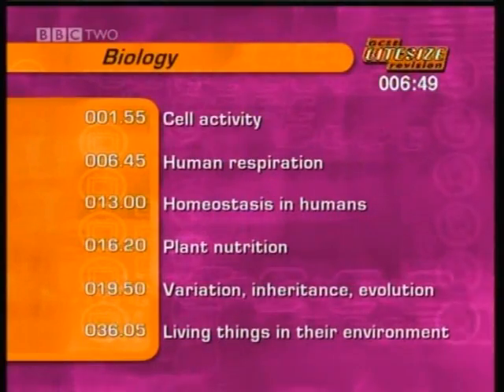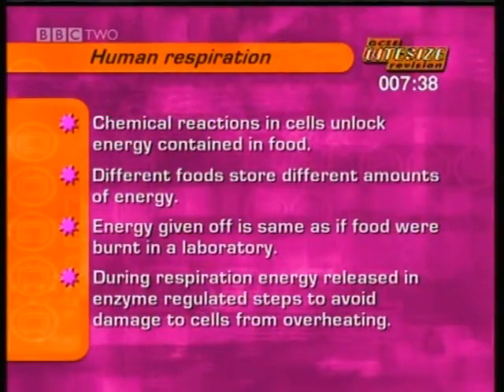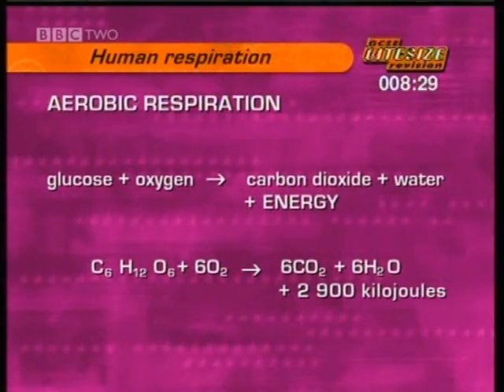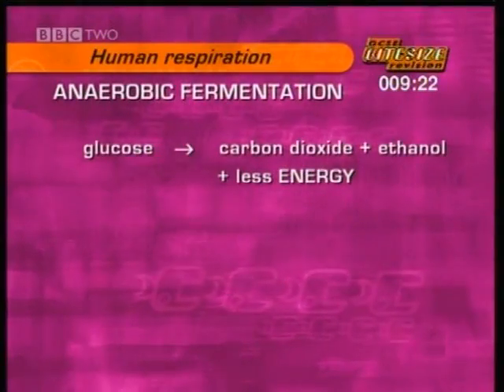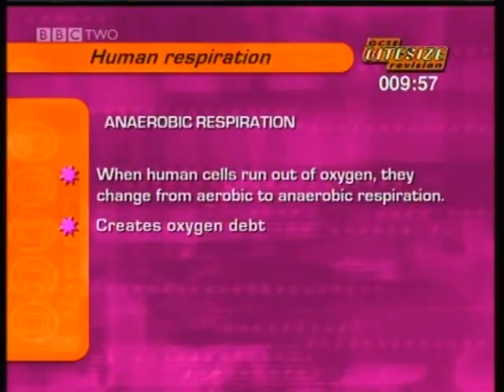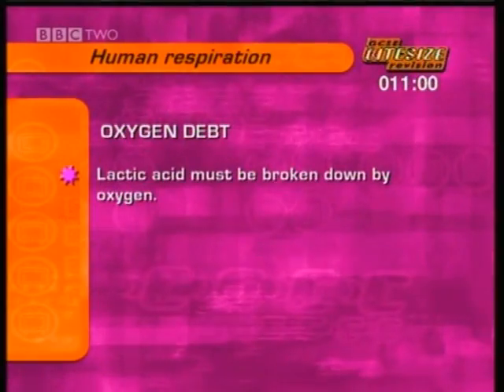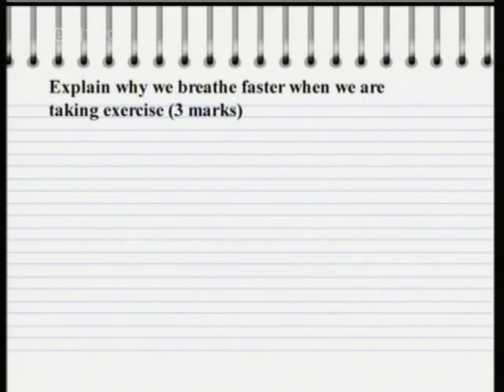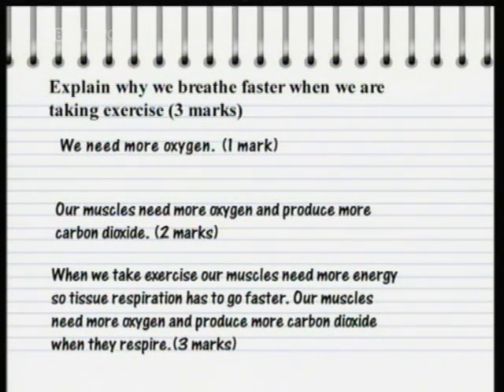GCSE BBC Bitesize Higher Science - Human Respiration